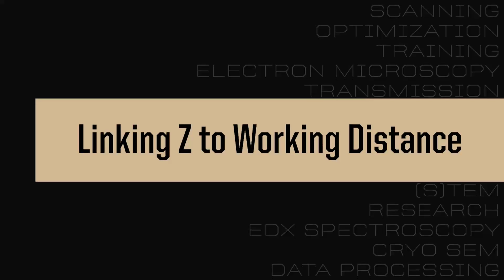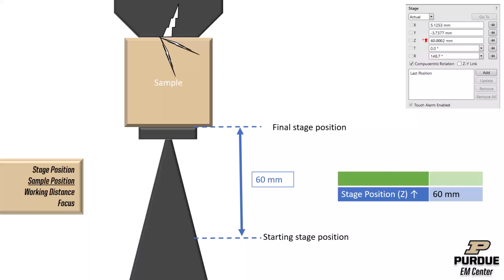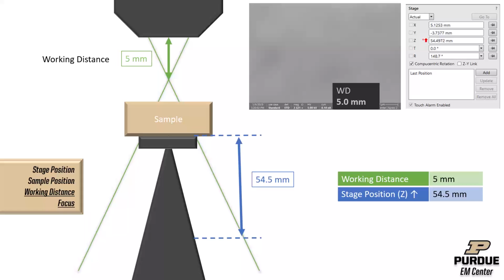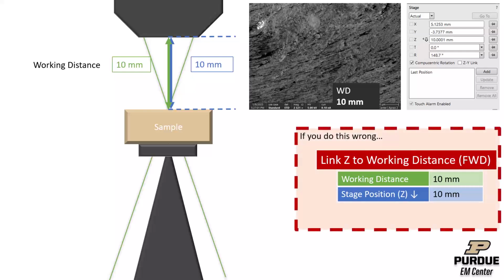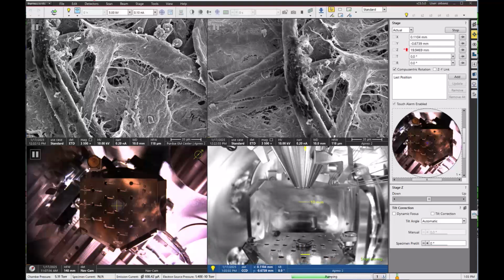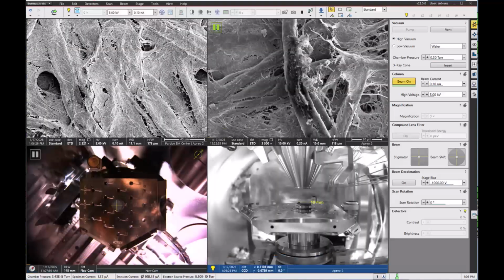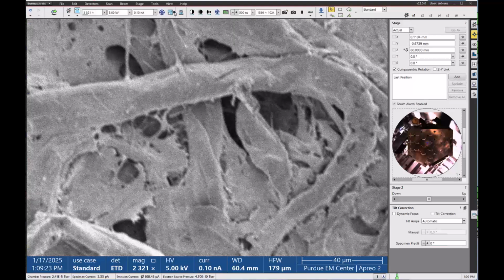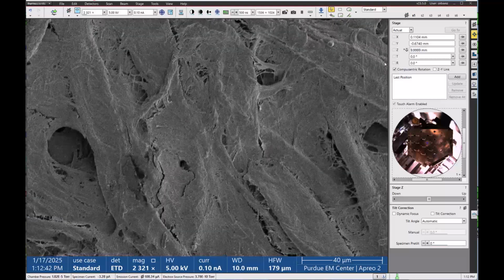Linking Z to WD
This video explains how and why to link the stage to the working distance of the electron beam in a Thermo Scientific SEM.  This video is designed to supplement in-person training with Purdue EM Center staff.

For more training material, visit the Purdue Electron Microscopy Center